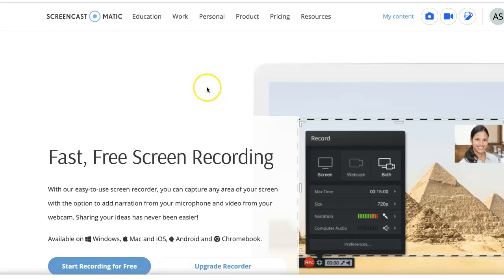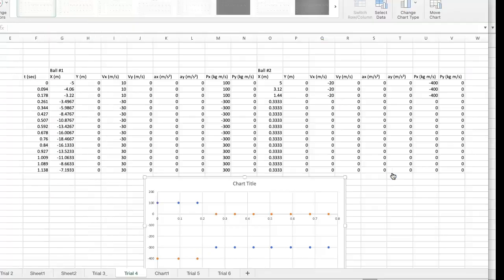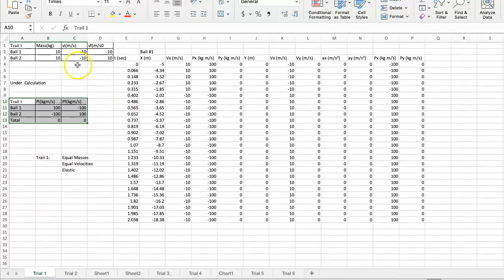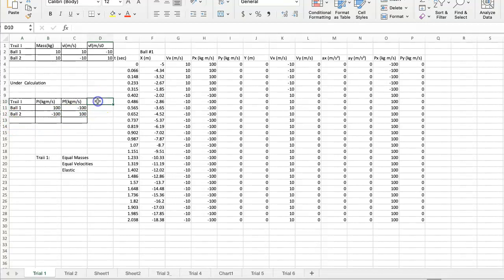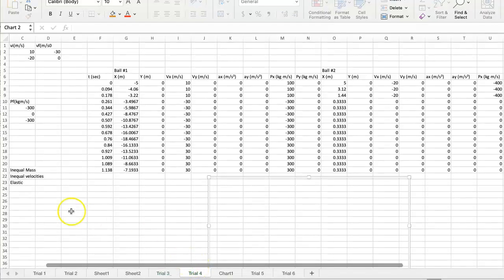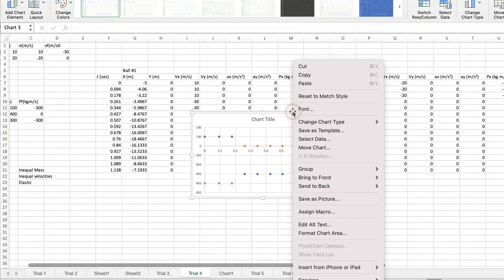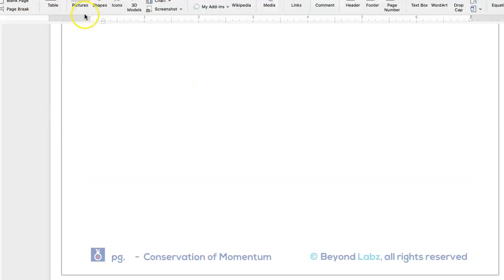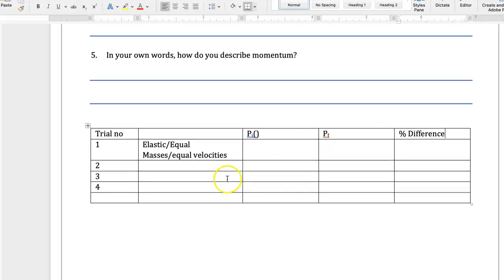PHYS101_Lab 8: Conservation of Momentum